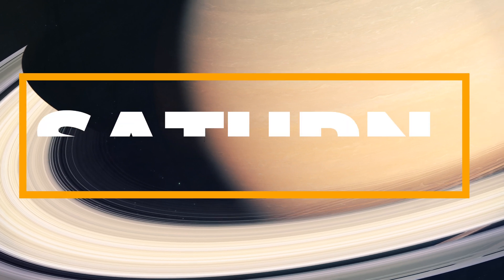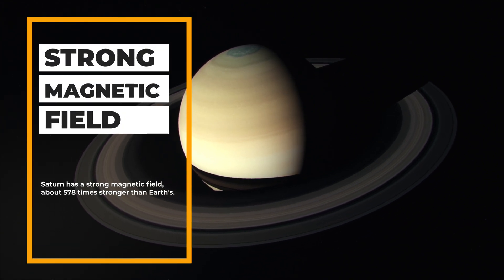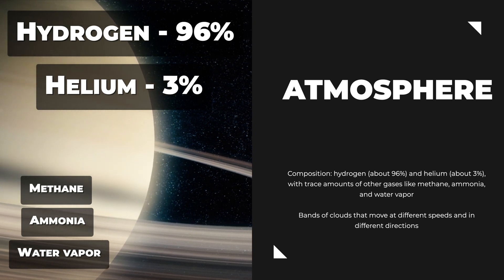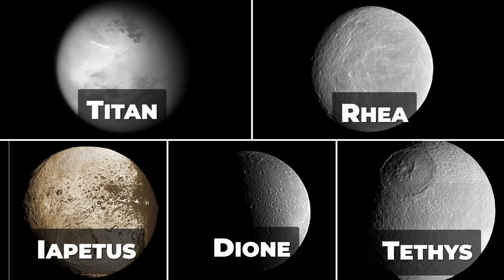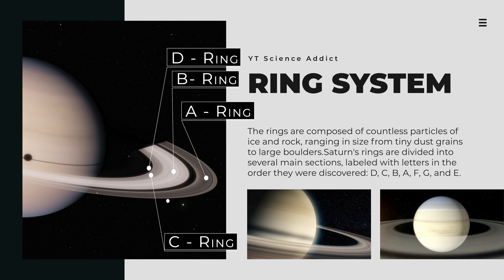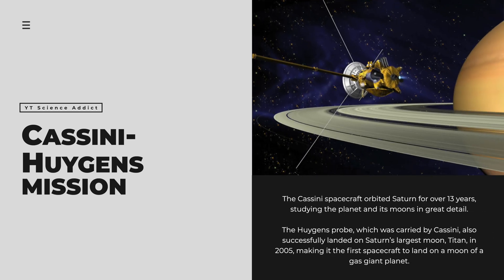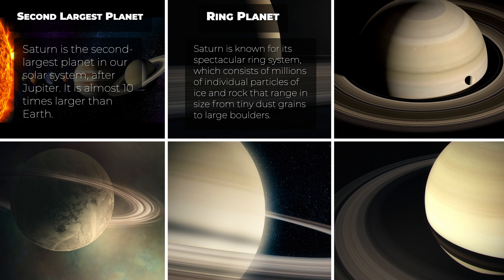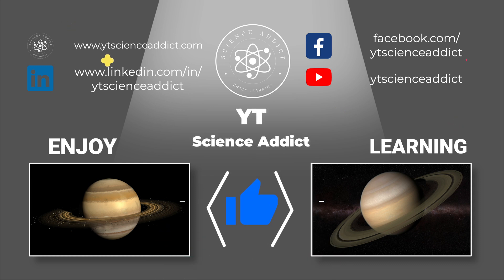Saturn: The Ringed Wonder of the Solar System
In this video, we explore the fascinating planet Saturn, known for its magnificent ring system and numerous moons. Discover its structure, atmosphere, and interesting facts, including its association with mythology and astrology. Learn about the history of Saturn's exploration by spacecraft and the latest discoveries by the Cassini-Huygens mission. Join us for an exciting journey through space and time!